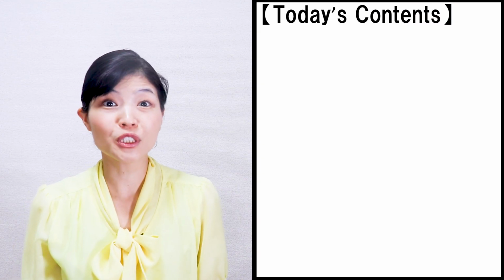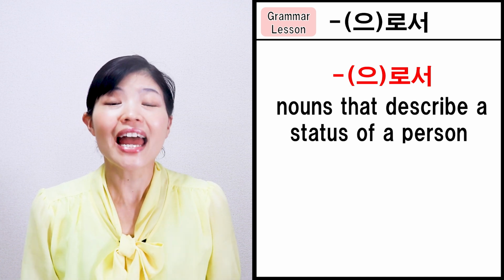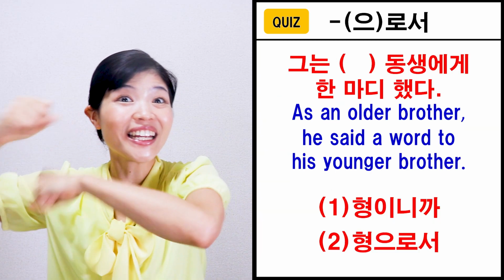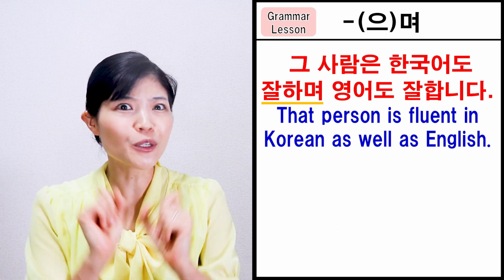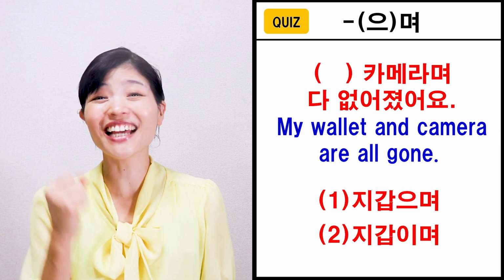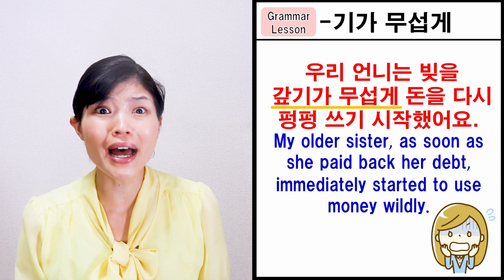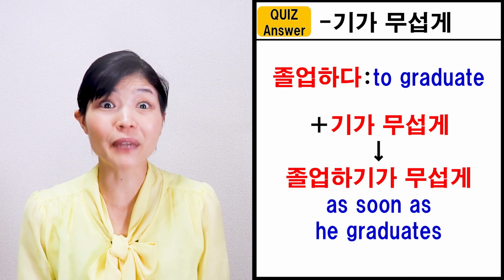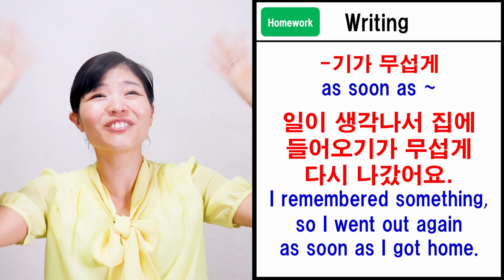[ Intermediate Korean 22 ] －(으)로서 , －(으)며 , －기가 무섭게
Let’s have fun learning Korean today!

The grammatical rules for today are 1) -(으)로서 “as,”

2) -(으)며, “and,” and 3) -기가 무섭게, “as soon as ~.”

Lessons 9–27
📗 PDF (109 pages)
Lessons 28–50
📗 PDF (159 pages)
Lessons 1–33
📘 PDF (1,966 pages)
Lessons 34–66
📘 PDF (2,125 pages)

[Time Stamps]
00:00 Greeting
00:59 -(으)로서
04:02 Quiz
05:57 -(으)며
09:45 Quiz
11:40 -기가 무섭게
14:10 Quiz
17:16 Homework